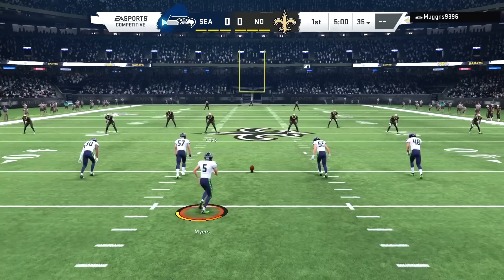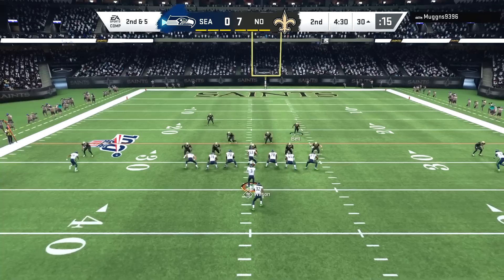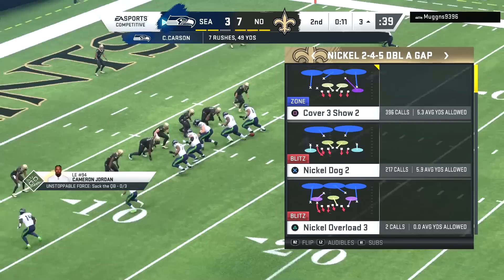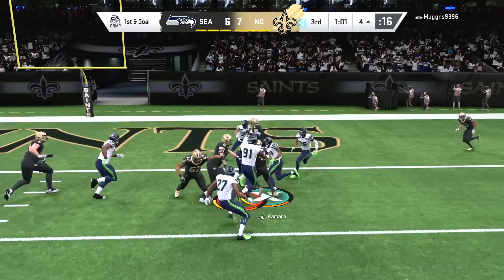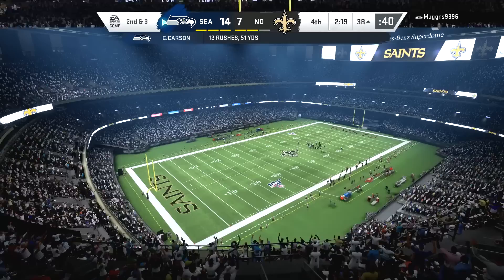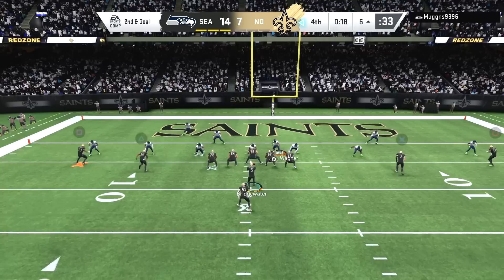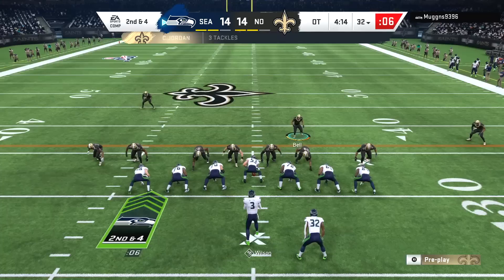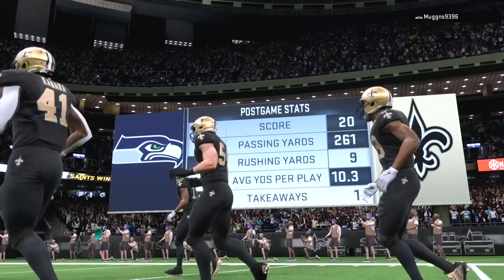Michael Thomas DOUBLE ME ACTIVATED! Madden 20 Online Gameplay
Michael Thomas is dominating every defense he faces in the NFL this season, so of course you should expect him to be a beast with his X-Factor going.